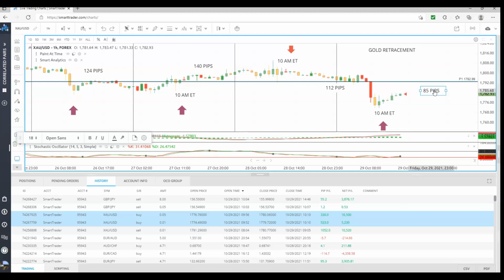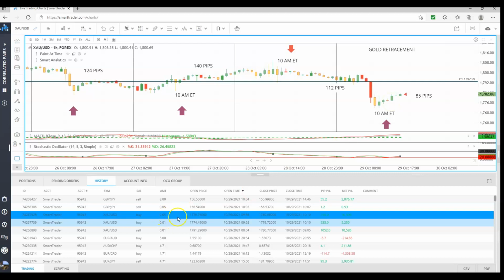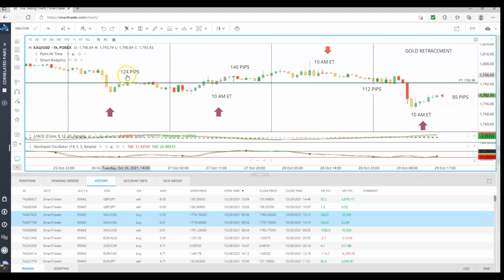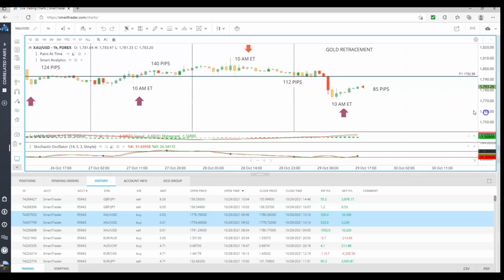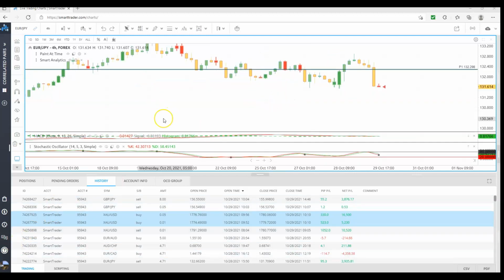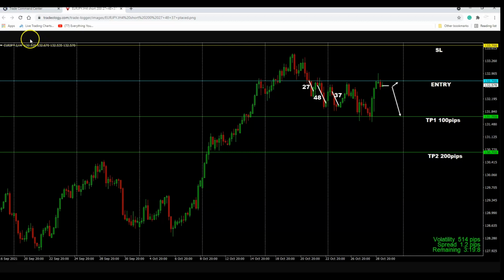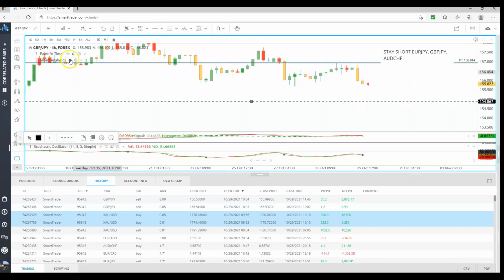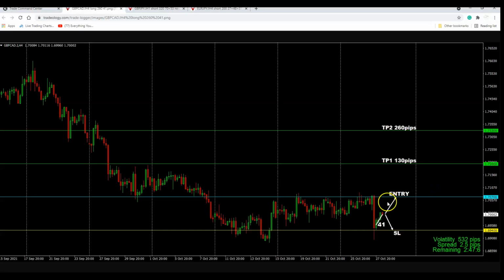FRIDAY OCT 29TH TRADE UPDATE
Trade Command Center is the latest Forex trading signal created by full-time professional traders.